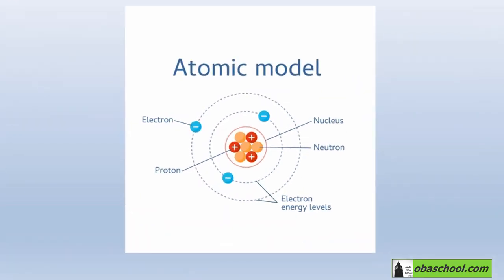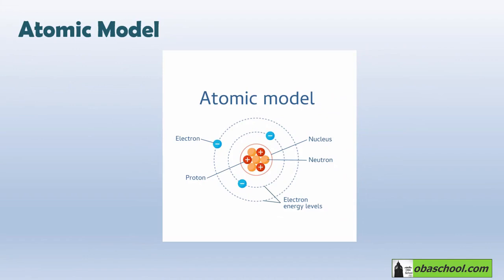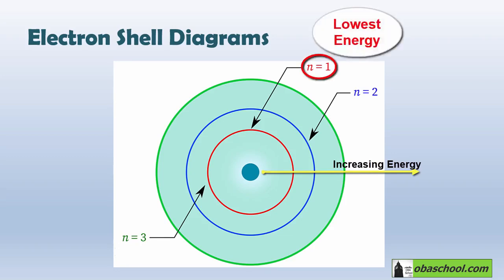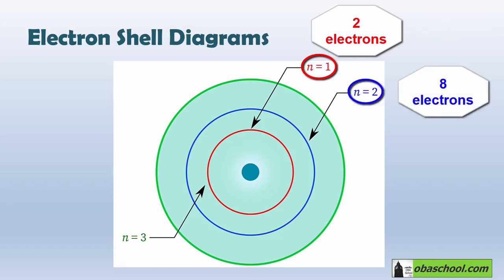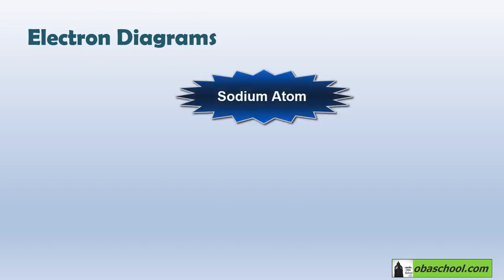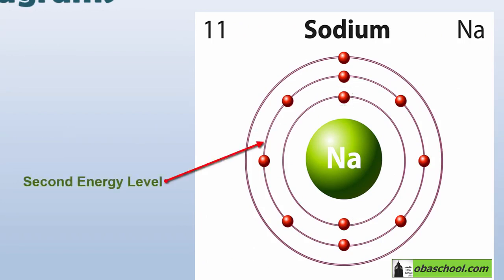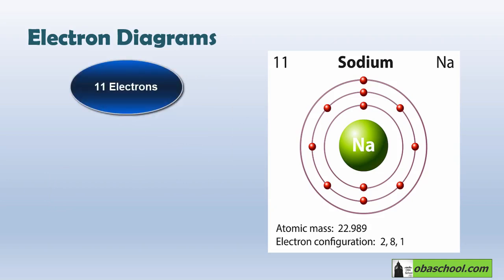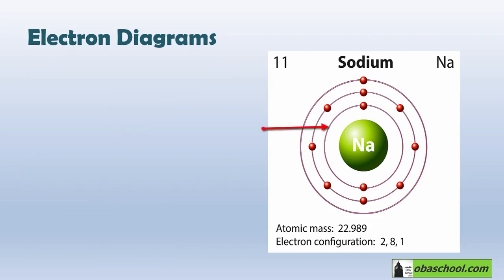GCSE Chemistry Revision - Atomic Structure - Electronic Structures Part 1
gcse chc 01 26 atomic structure   electronic structures   part 1 720

GCSE Chemistry Revision, Atomic Structure, Electronic Structures